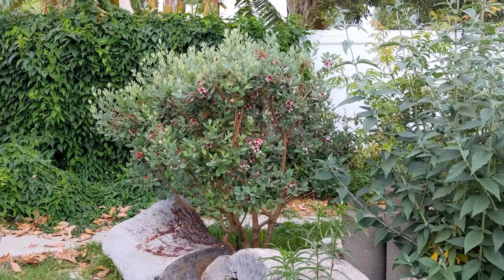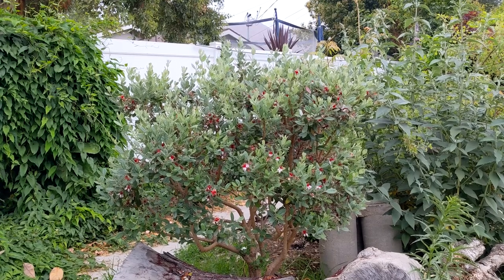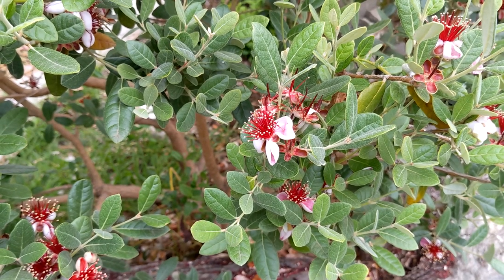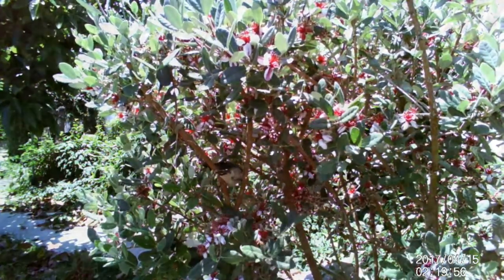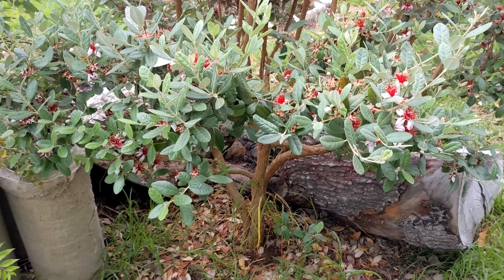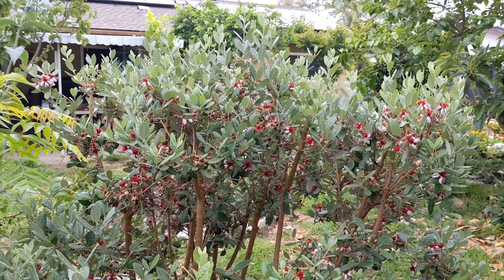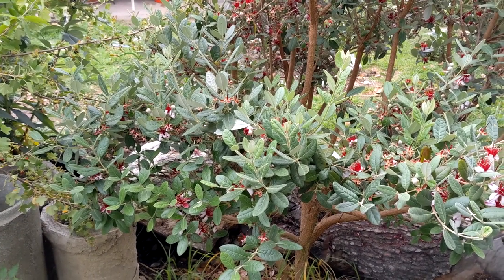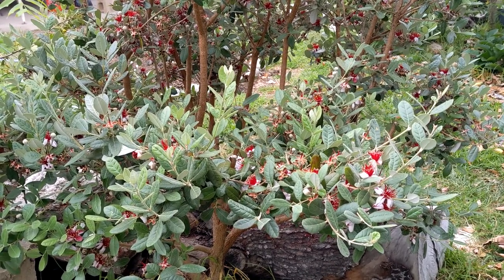Pineapple Guava - 7 year old Plant - Edible flowers Drought tolerant Feijoa sellowiana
If you’re curious about how to grow Pineapple Guava (Feijoa sellowiana), take a look at this drought tolerant backyard specimen.  They have many benefits in the landscape - including being low chill fruiting shrubs that can survive long droughts.  Plus, they have a second edible surprise - the flowers!